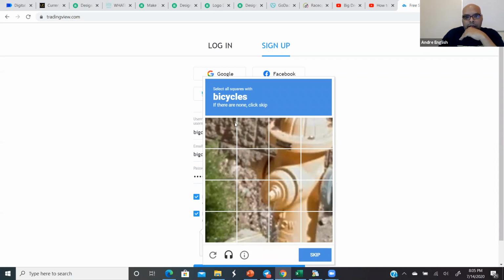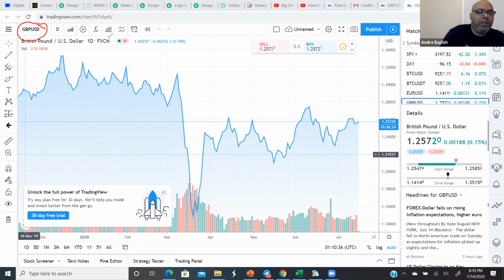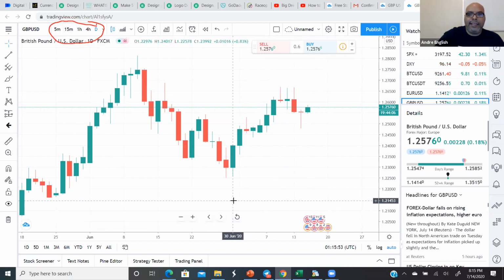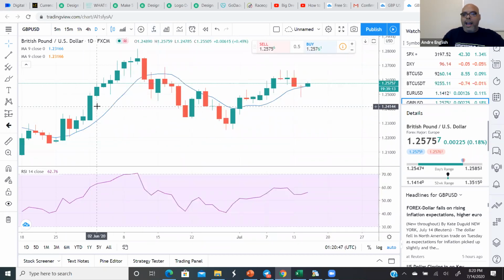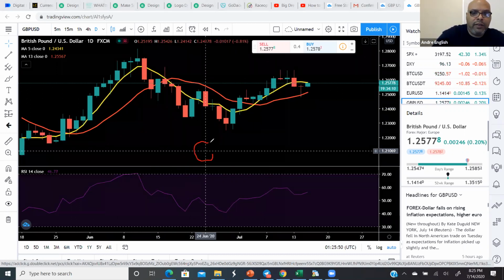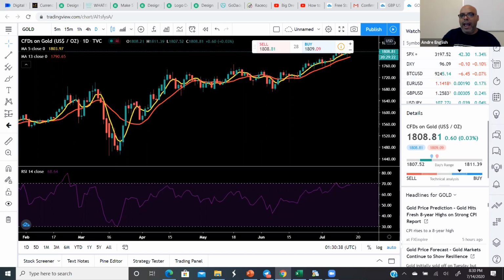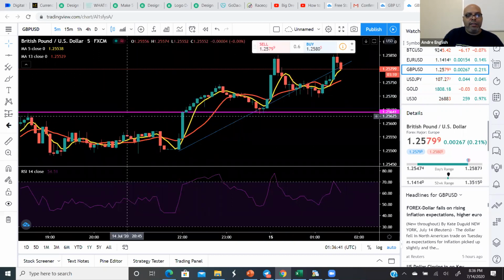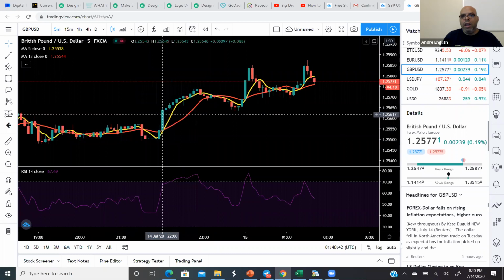Tradingview Basics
An introduction to the trading platform tradingview.com. A good introduction for brand new traders. How to get and register an account, how to customize your chart, how to use basic tools and functions, and how to get a great start to your trading journey.